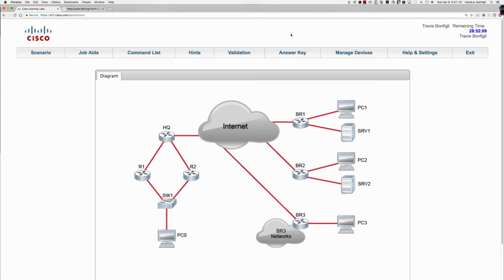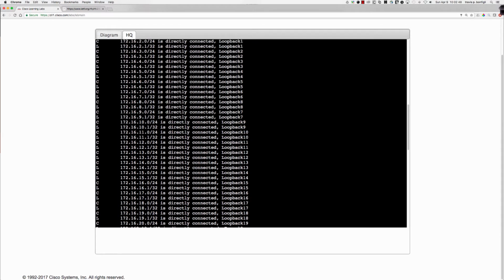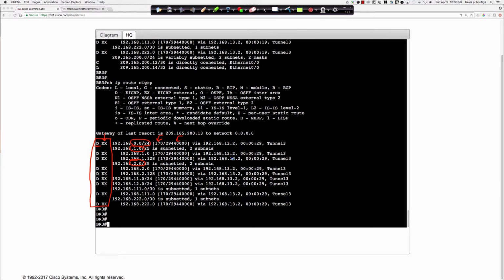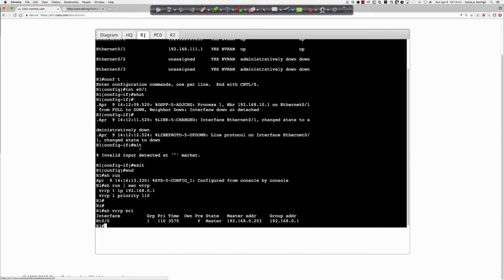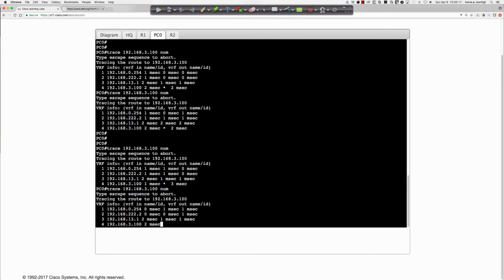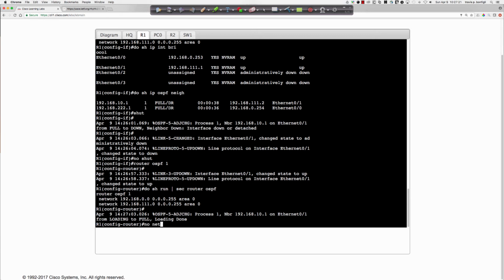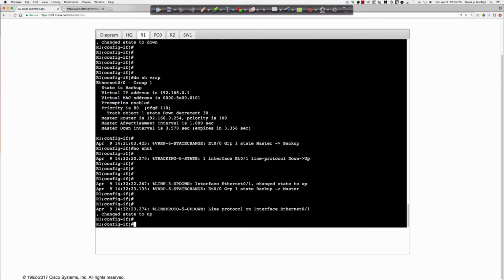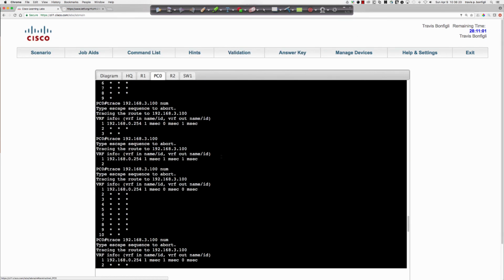Spring 2017 - CTS267-840 (CCNP TSHOOT) - Bank Of Polona - Challenge 13 - Week #08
In this activity we take our first look at the Bank of Polona network environment and get to examine EIGRP and OSPF redistribution issues, VRRP interface tracking with Enhanced Object Tracking, and then wrap things up by investigating an IP SLA that needs to be started.  Enjoy!